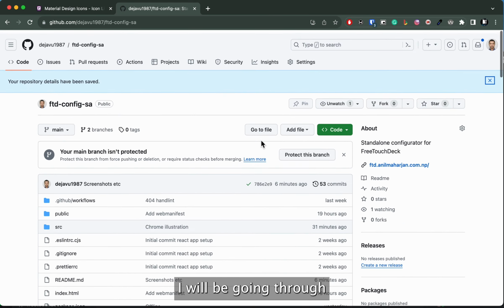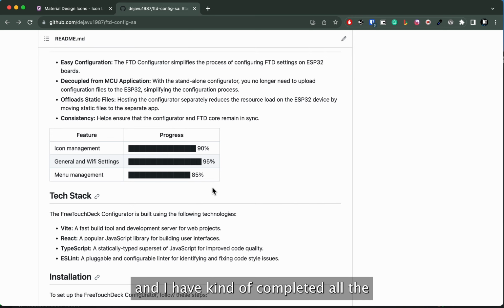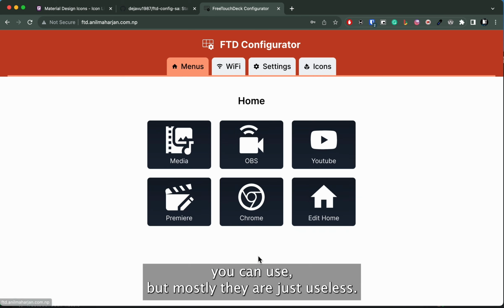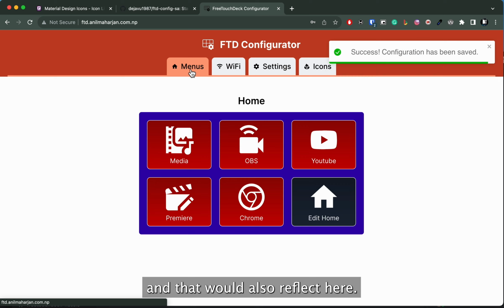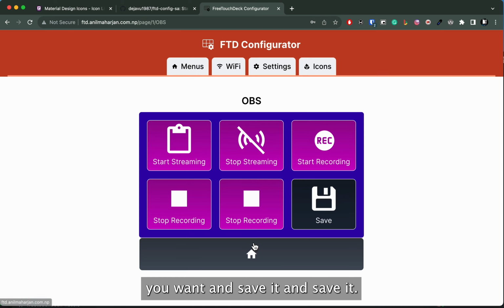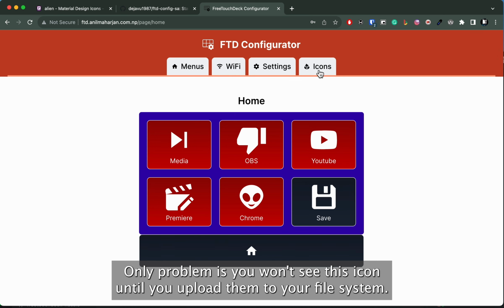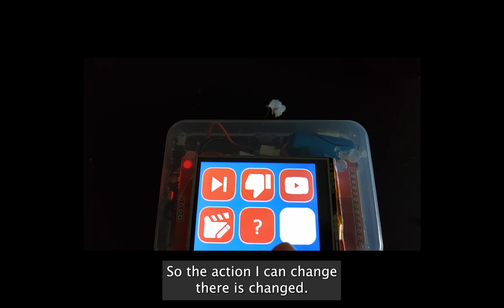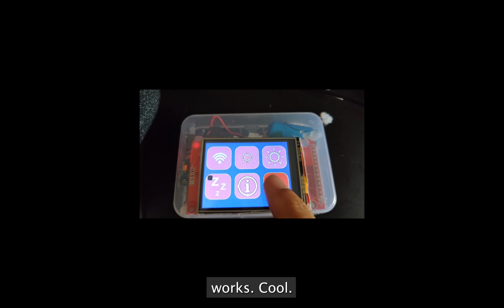Standalone Configurator for FreeTouchDeck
The Standalone FreeTouchDeck Configurator / FTD-Config-SD, is a stand-alone application designed to simplify the configuration of FreeTouchDeck (FTD) on ESP32-based boards using visual elements and icons.